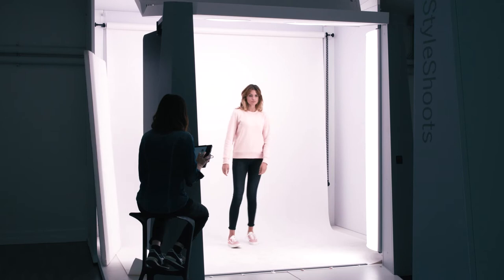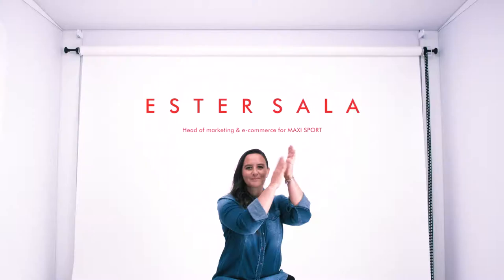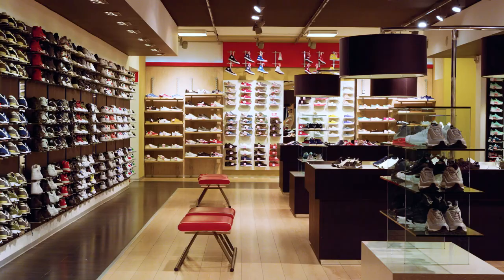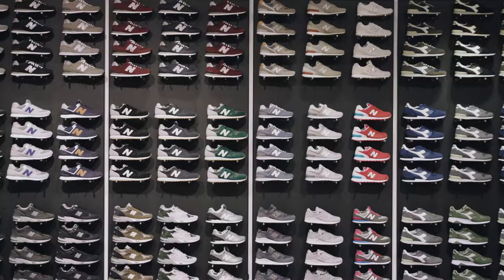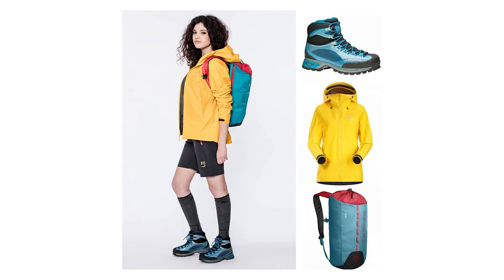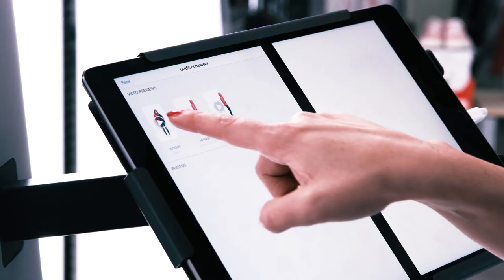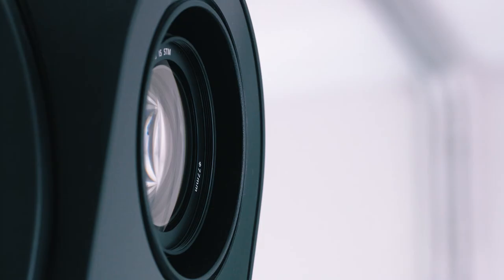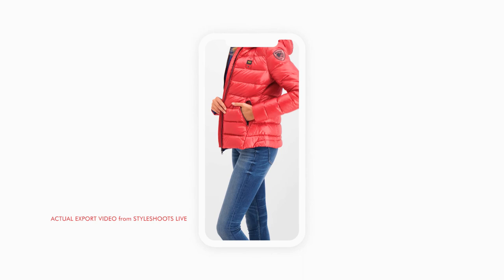Maxi Sport: Video content made easy at Italy’s premier sports retailer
Using StyleShoots Live, Maxi Sport is now able to receive and publish a new product online in a single day. Maxi Sport is also able to keep the lighting and color consistent between videos and stills by being shot on the same set - something that's almost impossible to do without a lot of color correction.